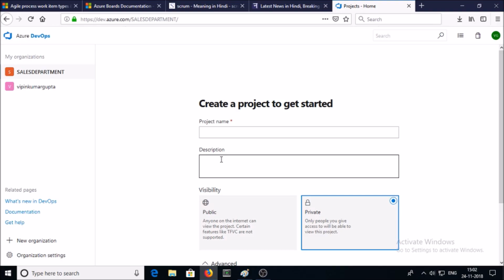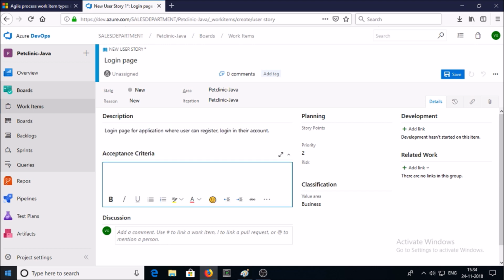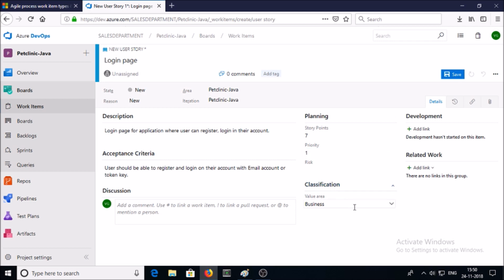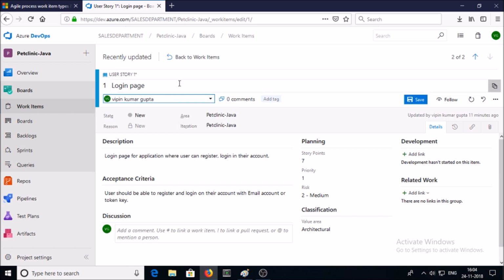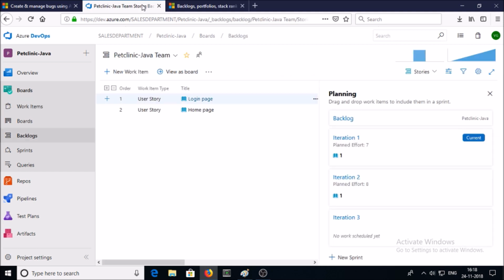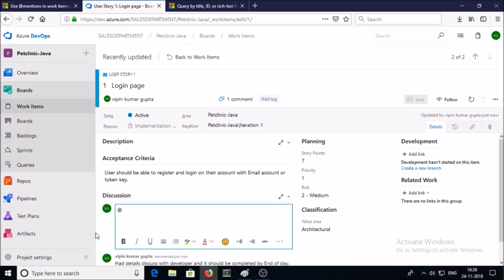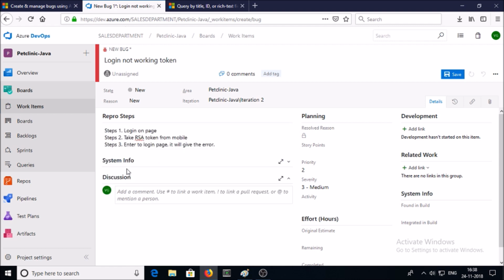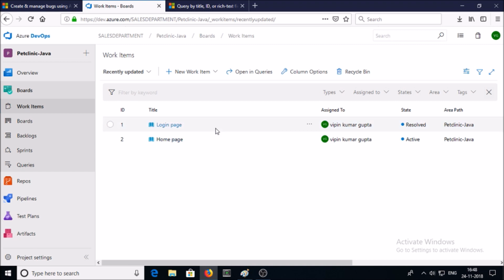How to Plan and Track project with Azure Boards in Azure Devops Service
A. How to use agile process methodology
B. How to use work items / user stories
C. How to manage Bugs
D. How to manage issue